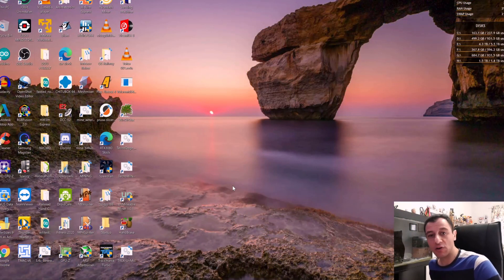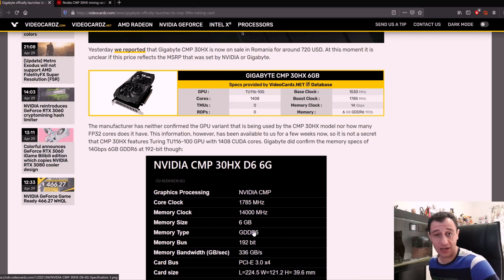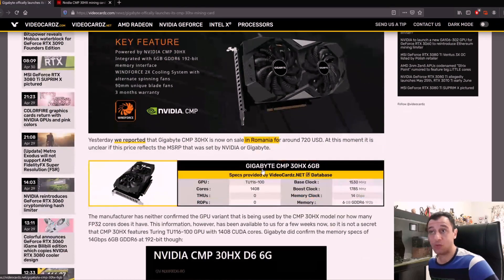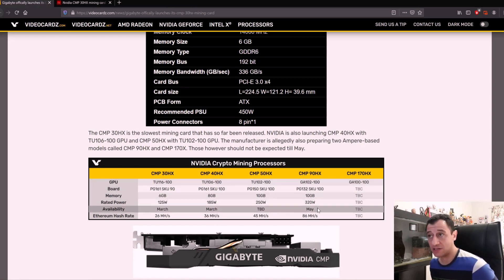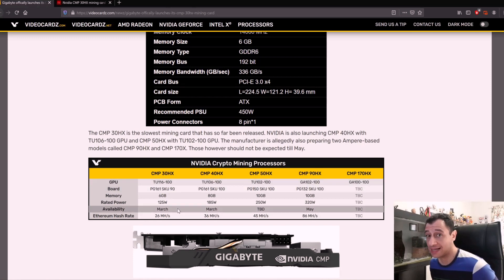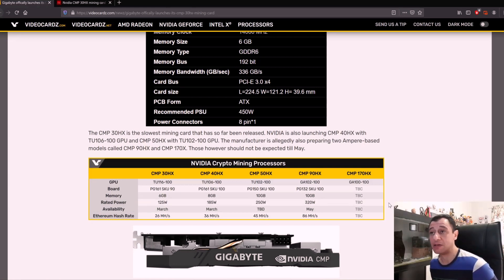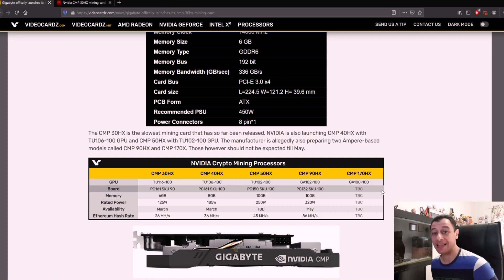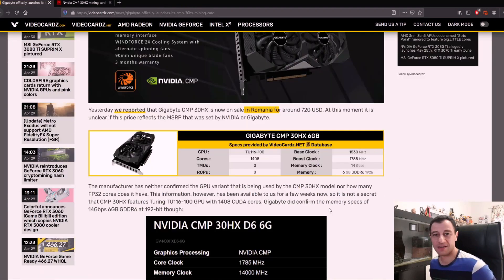CMP Crypto Mining Cards | What are they and are they worth it?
In this video I will be discussing Crypto Mining Processors, also known as CMPs. These cards are basically a normal graphics card, with the video outputs removed!

Are they worth it for crypto mining?

Let me know what you think about these cards in the comments below.